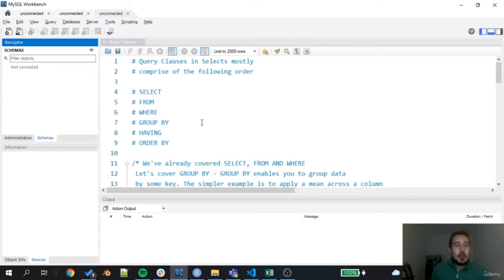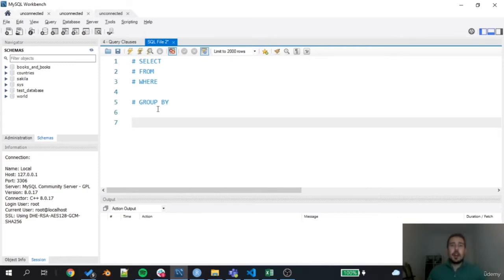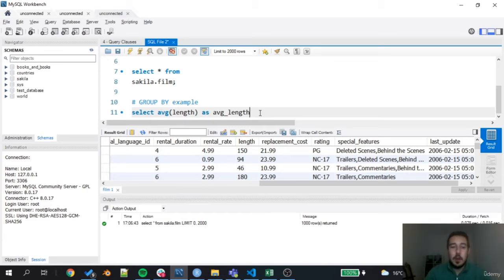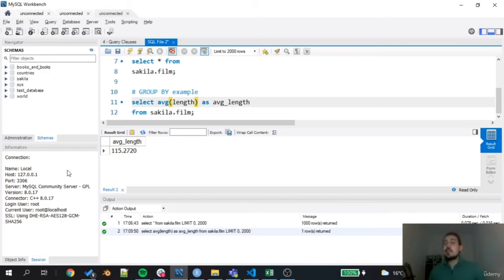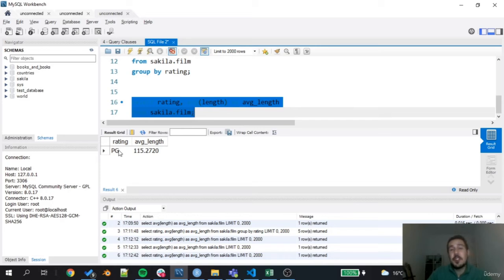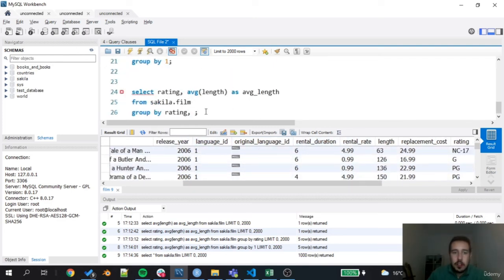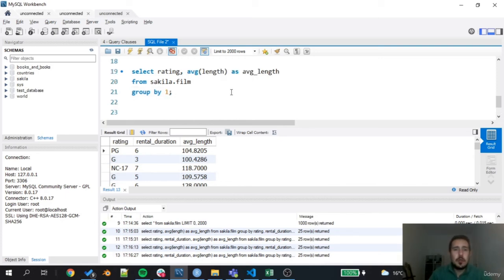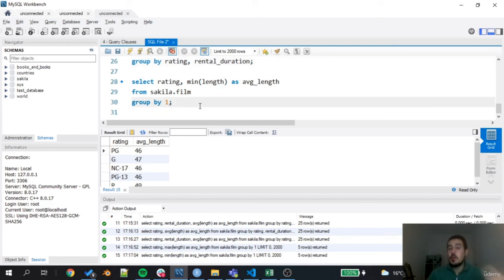12 Query Clauses Group By | Basic Querying